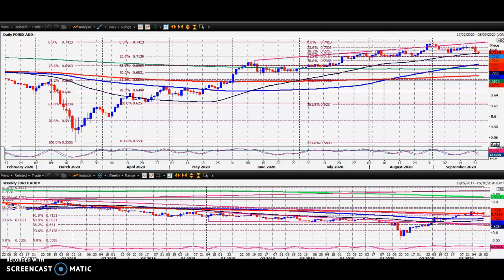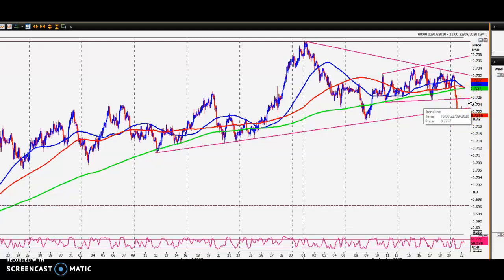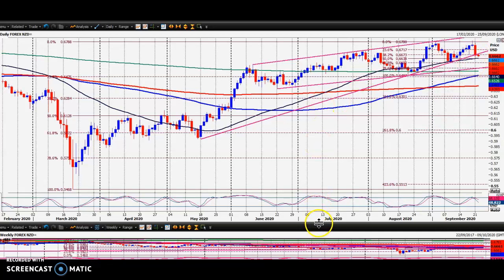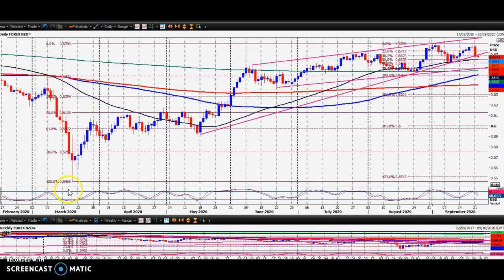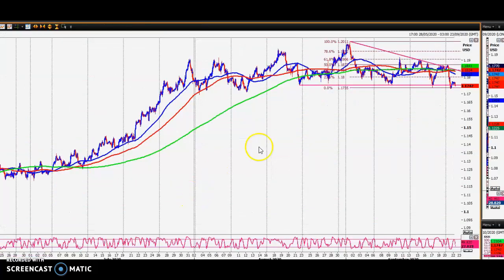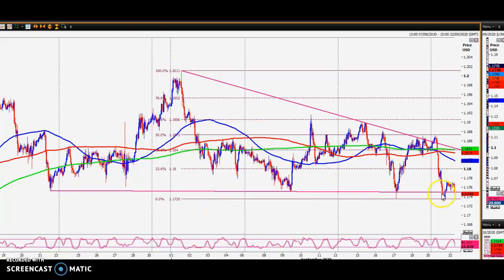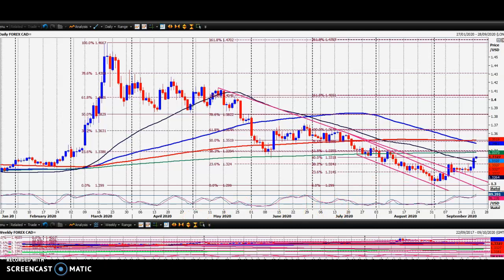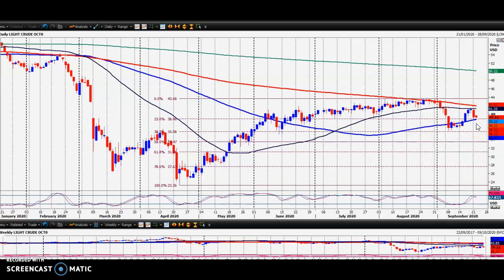September 22nd - outlook for forex markets.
US dollar expected go higher - we suggest selling AUDUSD , NZDUSD, EURUSD.